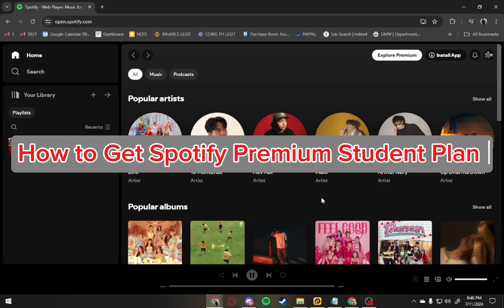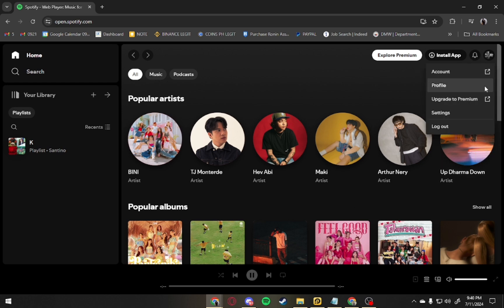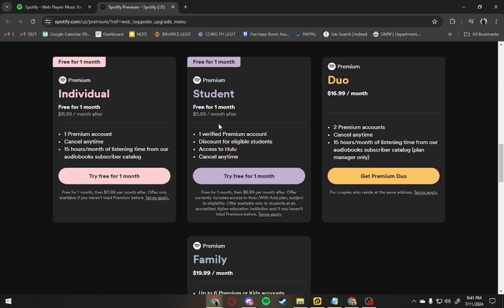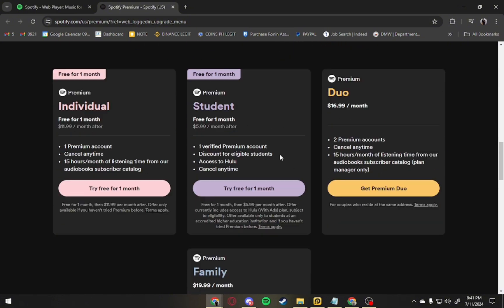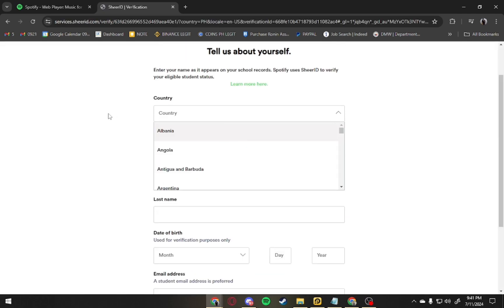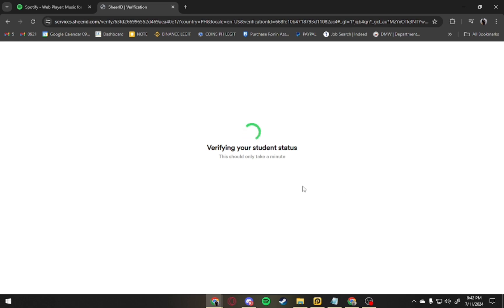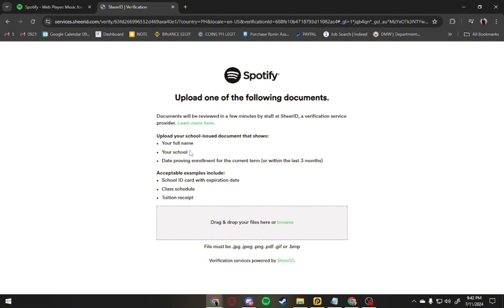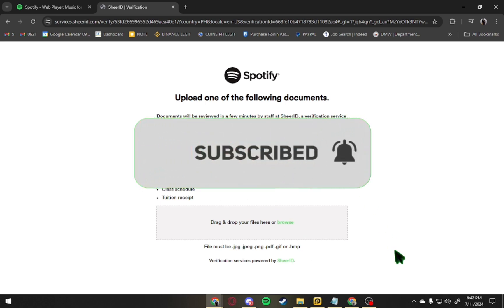How to Get Spotify Premium Student Plan 2024 (Spotify Student Discount)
Looking to save on Spotify Premium as a student in 2024? In this video, I'll guide you through the steps to sign up for the Spotify Premium Student Plan and enjoy the student discount. Follow this step-by-step tutorial to start streaming your favorite music at a discounted rate.